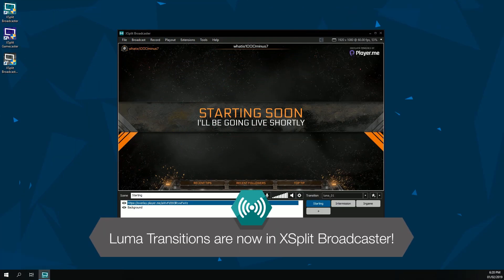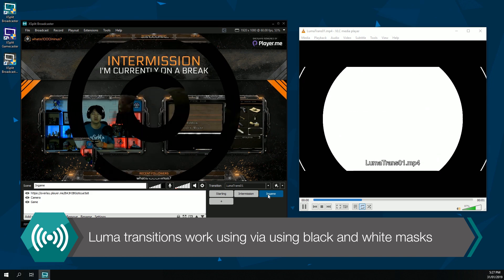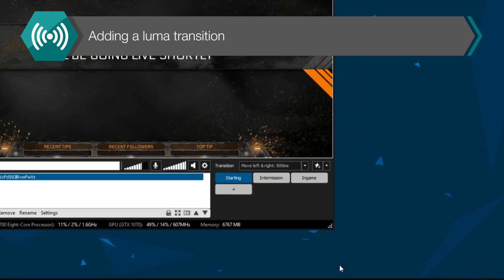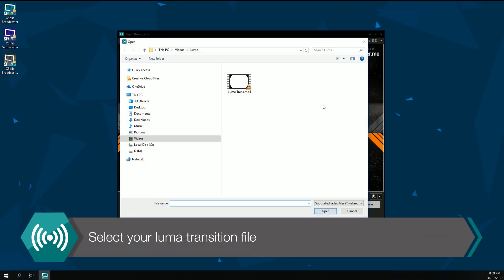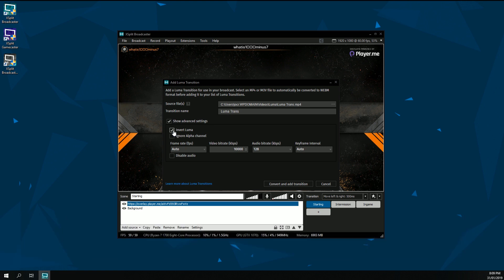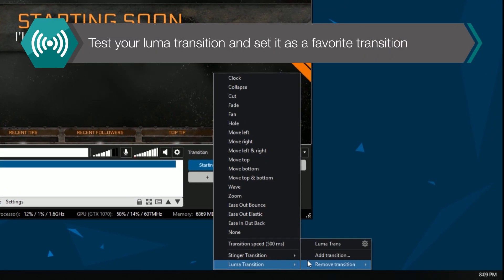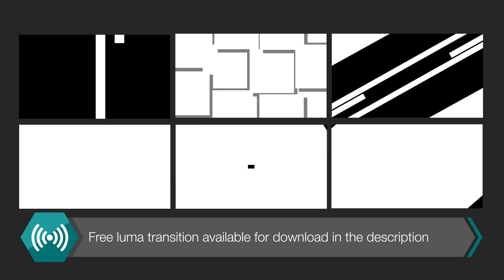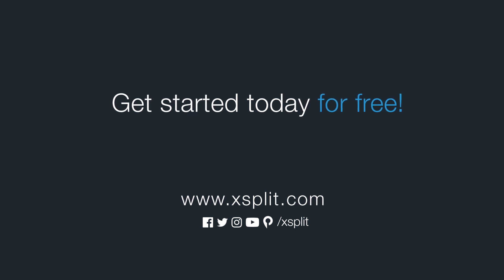How to Setup Luma Transitions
XSplit now supports luma transitions. Luma transitions let you use videos that use black and white animations. Using these allows you for more creative transitions between scenes.